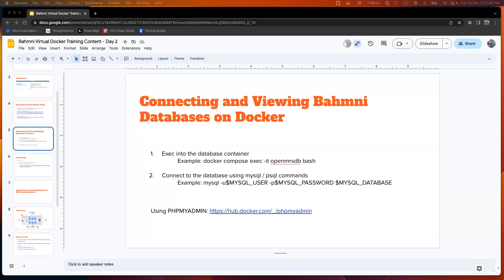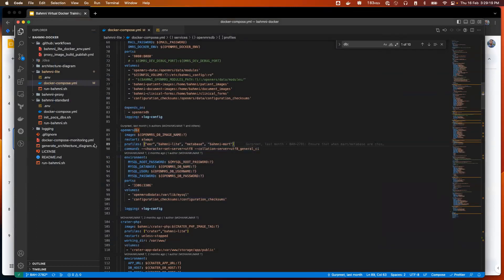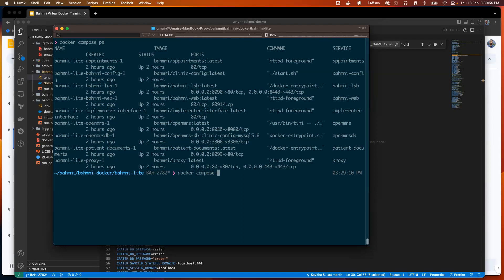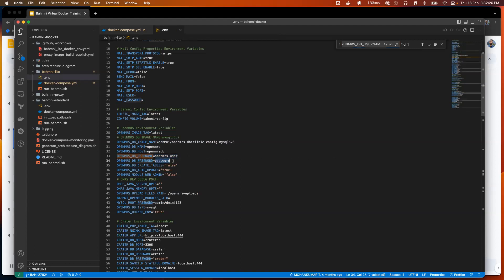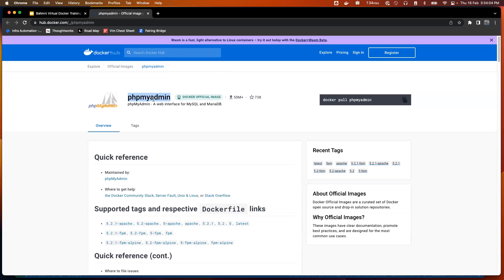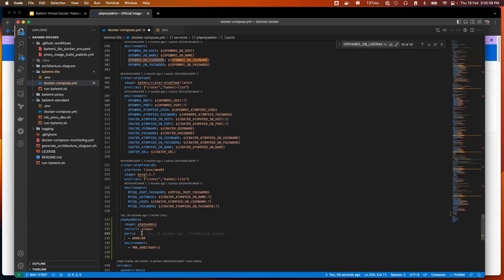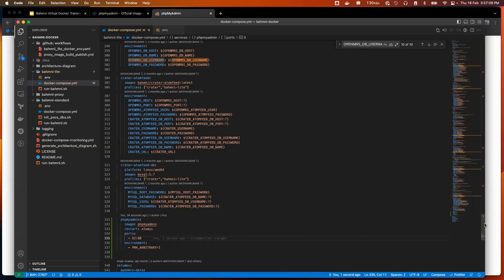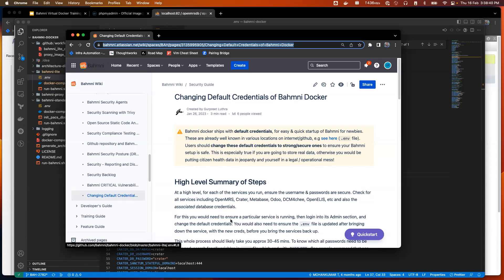[DAY 2] 2.2 How to Connect to Bahmni Databases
In this video, we'll show you how to connect to Bahmni databases in Docker, which is useful for healthcare IT professionals and developers who need to access and manipulate data in Bahmni. We'll walk you through the process of setting up the necessary Docker images and containers, configuring the database connection parameters, and using command-line tools to access the data.

You'll learn how to connect to the PostgreSQL and MySQL databases used by Bahmni.

16 Feb 2023, Virtual Training for Bahmni Community, Day 2